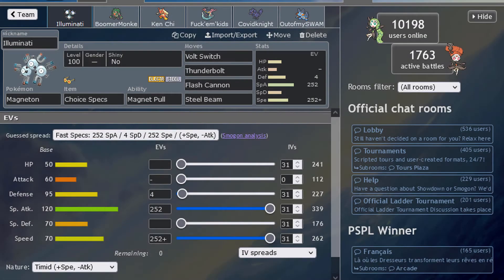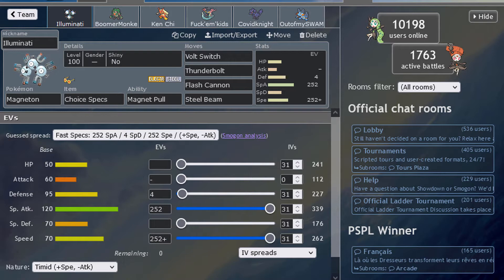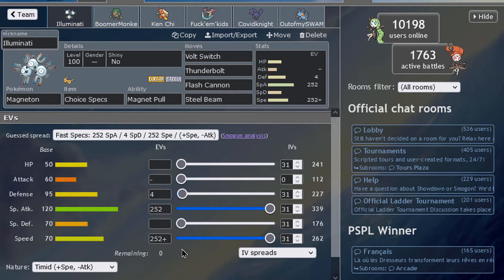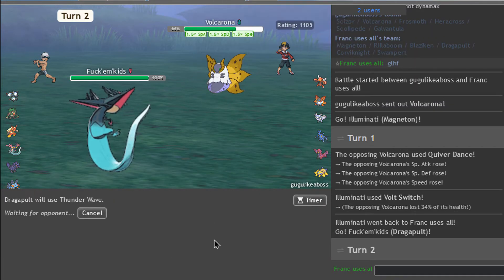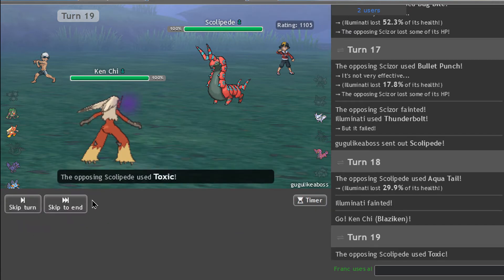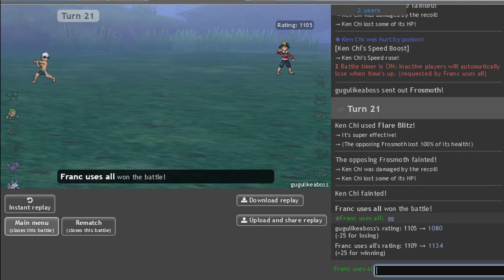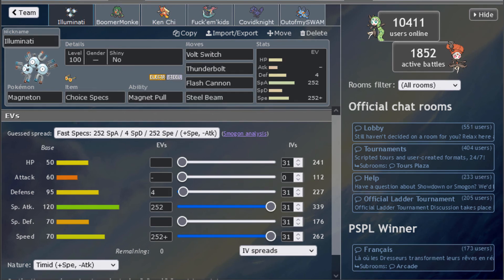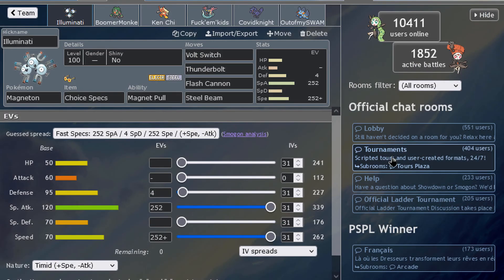Magneton - Gotta Use Them All - Pokemon OU Showdown LIVE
Choice Specs Magnet Pull Magnezone.

BG Music 1: Pokemon Sword & Shield OST - Wyndon City
BG Music 2: Pokemon Black & White OST - Victory Road